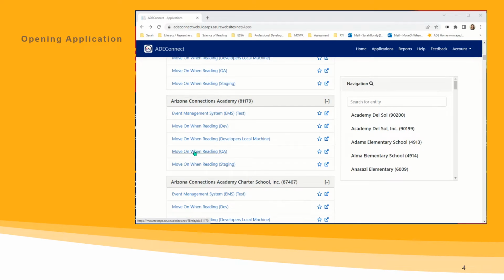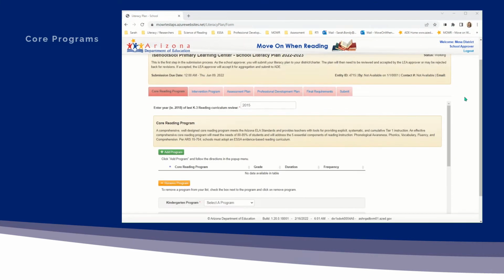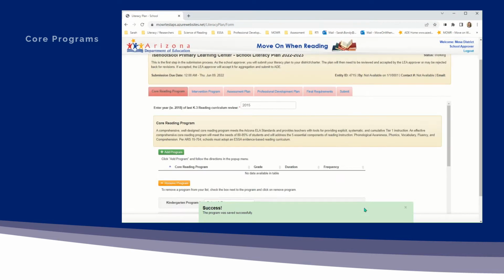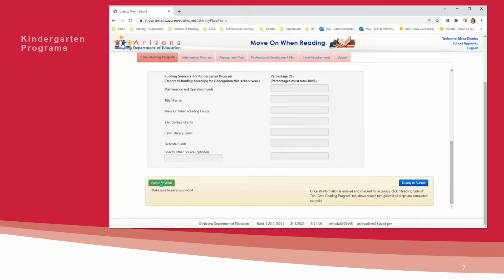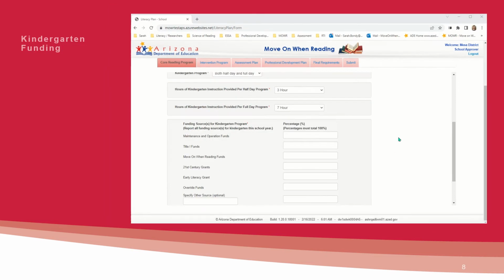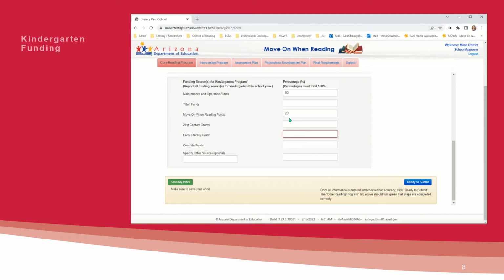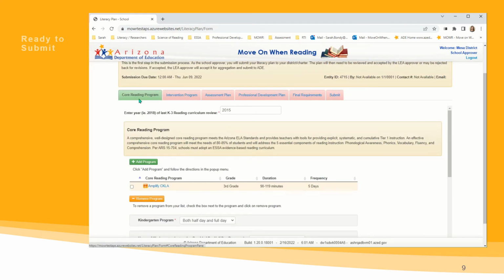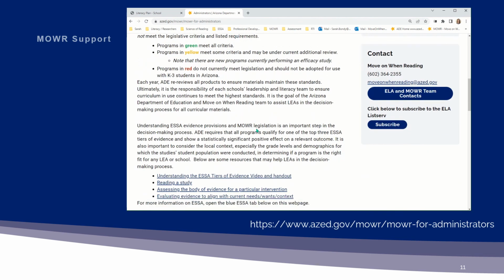Entering the MOWR School Literacy Plan – Core Reading Program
This video is part of the Move On When Reading Application Support Series and will focus on completing all information for the core reading program section. This portion of the literacy plan is only accessible to those assigned School Approver by an organization’s entity administrator.

Please visit the ADE MOWR Webpage for more information and materials, including step-by-step guidance on this submission process: